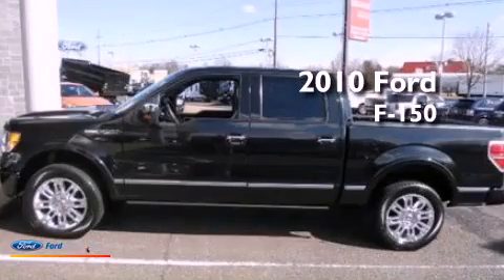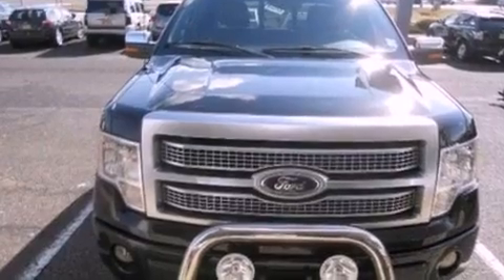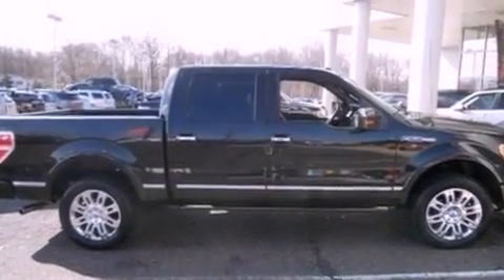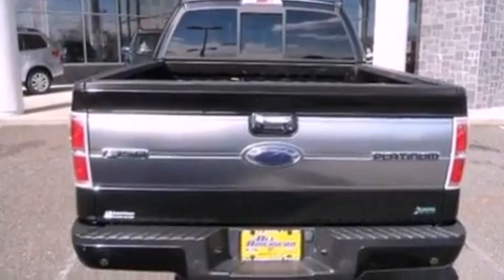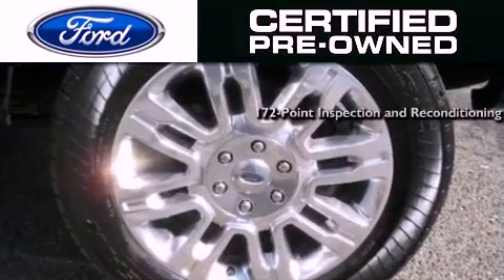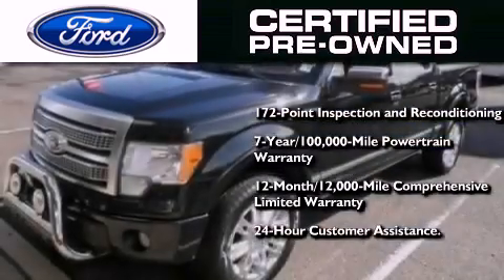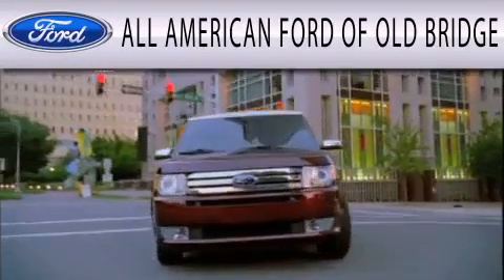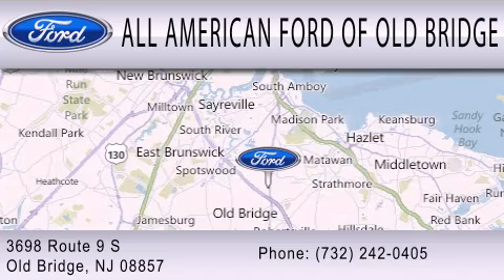2010 FORD F-150 Old Bridge NJ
Year : 2010
 Make : FORD
 Model : F-150
 Engine : 5.4L V8 24V MPFI SOHC FLEXIBLE FUEL
 Trans . : 6-SPEED AUTOMATIC
 Exterior : TUXEDO BLACK
 Miles : 64,863
 Interior : BLACK
 Stock : U89352